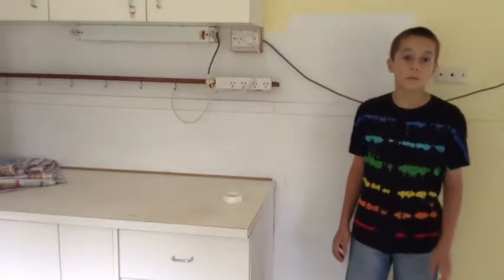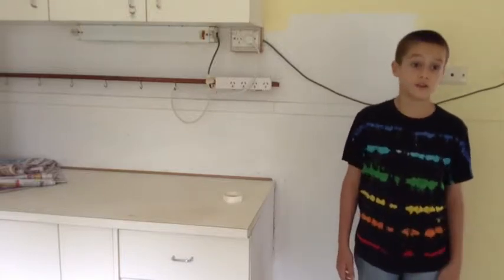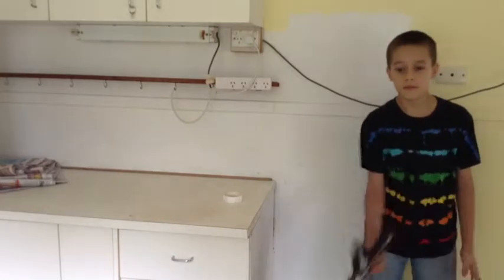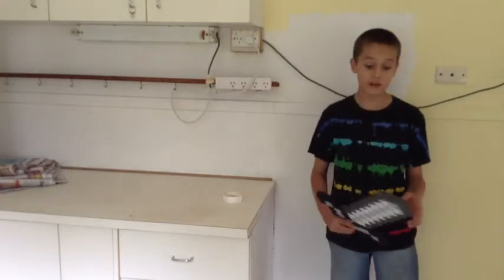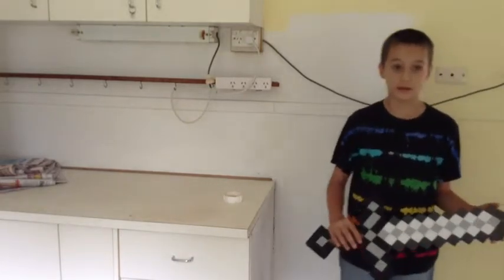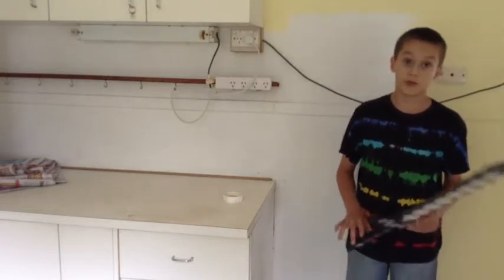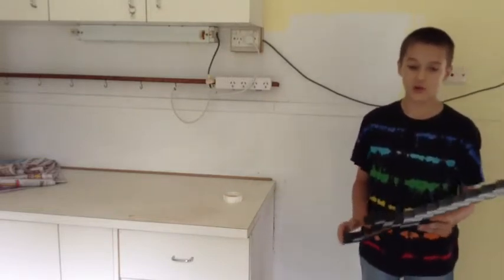Minecraft Iron Sword